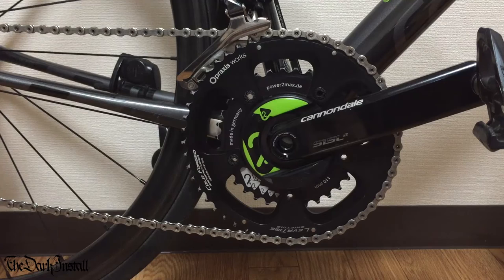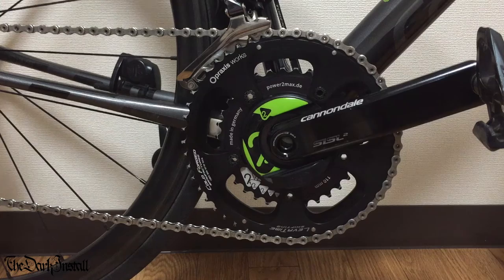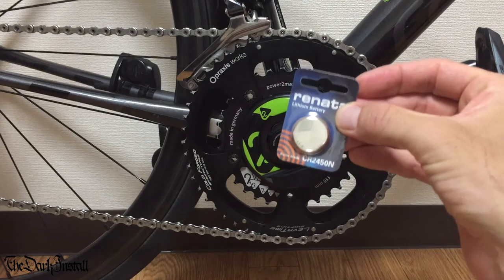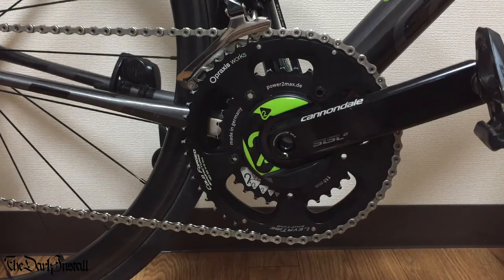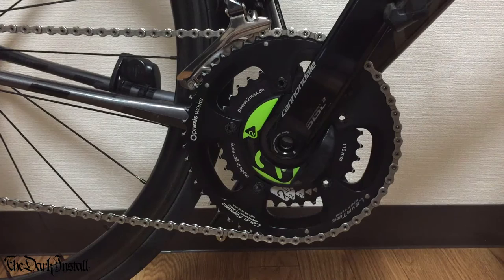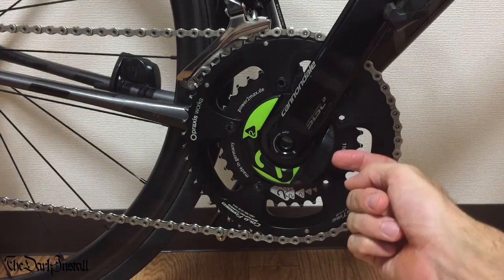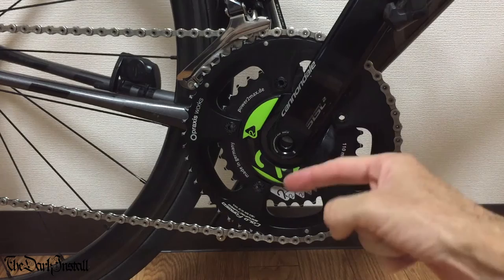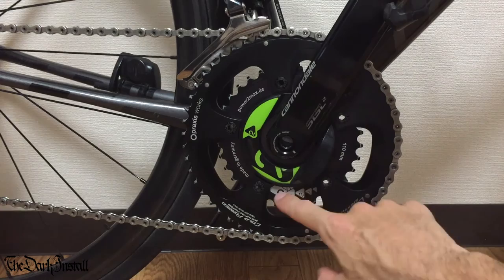Power2Max Type S. 7000km Review!!!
Mid-Term review of the Power2Max Type S power meter.